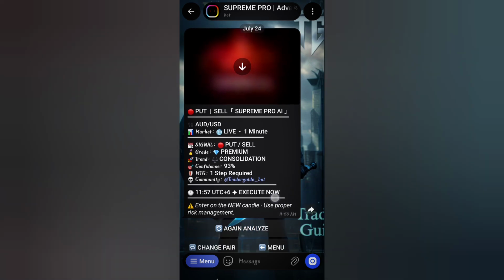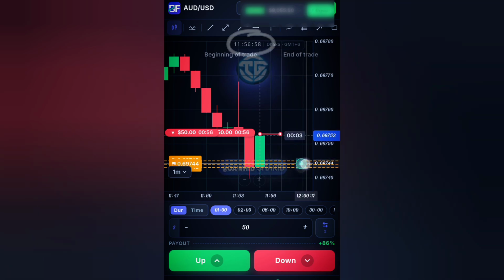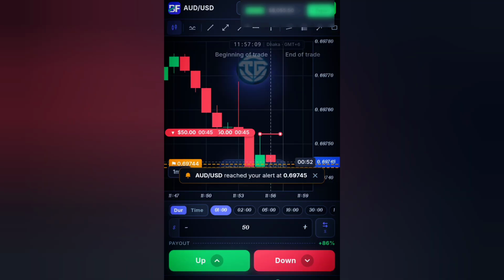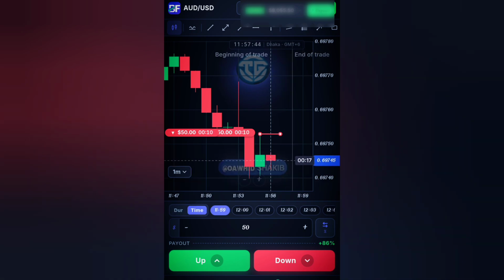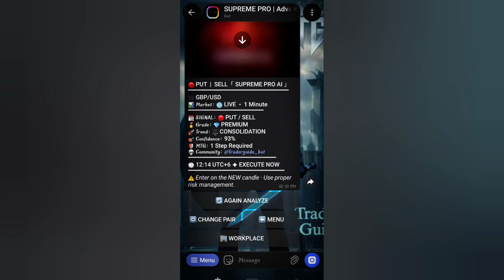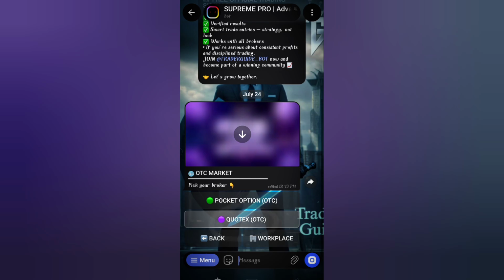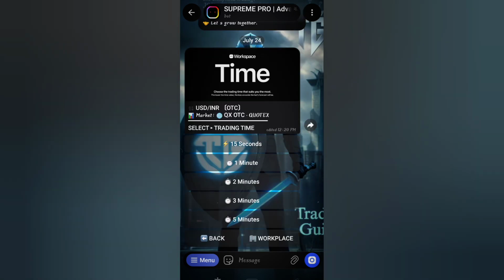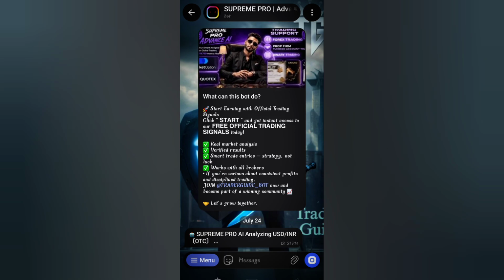Binary Funded Account Challenge Passed With AI Bot — No Manual Trading || বাইনারি ফান্ডেড AI দিয়ে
Stop Failing Your Binary Funded Challenge — Let AI Do It For You

Are you tired of failing binary funded account challenges?
In this video, I'm showing you the AI trading bot system I personally
use to pass binary funded account challenges and maintain consistent
profits — on autopilot. No manual entries. No emotional trading.
The bot handles everything.

This system works for:
→ Binary funded account challenges
→ Personal binary options accounts
→ Forex trading accounts
→ Both beginner and experienced traders
🤖 JOIN MY FREE SIGNAL COMMUNITY
Daily live signals + AI bot updates + consistent profit sessions

I have been delivering live trading signals in this community
📌 WHAT THIS VIDEO COVERS
✅ How AI bot passes binary funded challenges automatically
✅ Real trading session with live proof
✅ Bot setup for funded and personal accounts
✅ Forex and binary options — both supported
✅ How to get consistent profits without manual trading
✅ Full system walkthrough for beginners and pros
✅ Free community access with daily signals

👤 ABOUT FX SHAKIB SHEIKH
I am Shakib Sheikh — a full-time trader with over 6 years of
active trading experience in binary options and forex markets.
For the past 3 years I have been running a free Telegram trading
community focused on live signals and AI-assisted trading systems.
All tutorial videos are available on this channel.
🌍 WHO THIS HELPS
Traders in USA, UK, India, Nigeria, Indonesia, Philippines,
Bangladesh, Pakistan, Malaysia, Kenya, UAE, Ghana, Brazil,
South Africa, Saudi Arabia, Canada, Egypt, Vietnam,
Thailand, Mexico — and every binary trading market worldwide.
Trading binary options and forex carries a high level of financial
risk and may not be suitable for all investors. Past performance
shown in this video does not guarantee future results. The AI
trading bot is a tool — not a guaranteed profit system. Always
trade responsibly and only use capital you can afford to lose.
This video is created for informational and entertainment purposes
only and does not constitute financial advice. Please conduct your
own due diligence before making any trading decisions.
sessions, binary options strategies, forex signals, and
funded account content.AI Bot Passes Binary Funded Challenge Automatically — Real Proof 2026I Used An AI Bot to Pass My Binary Funded Account (It Worked)

Binary Funded Account Challenge Passed With AI Bot — No Manual Trading
This AI Bot Trades Your Binary Funded Account While You Sleepbinary funded account, binary funded challenge,
ai trading bot binary, binary options ai bot 2026,
funded account pass ai, binary funded account pass,
auto trading bot binary, binary challenge pass strategy,
fx shakib sheikh, binary trading bot 2026,
binary options for beginners, binary funded trader,
ai bot forex binary, pocket option funded account,
quotex funded account, binary trading system 2026,
consistent profit binary trading, funded account challenge bot,
binary options winning strategy, forex ai trading bot,
prop firm binary options, free binary signals telegram,
binary trading automation, ai bot funded challenge,
binary options real proof, trading bot that works 2026,
binary options consistent profit, funded binary account bot,
shakib sheikh trading, binary ai system#BinaryFundedAccount